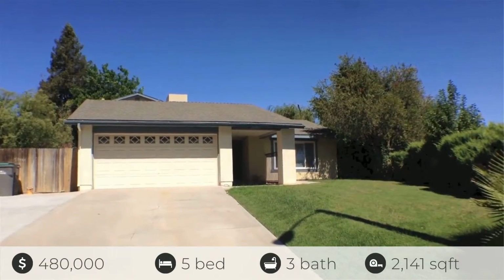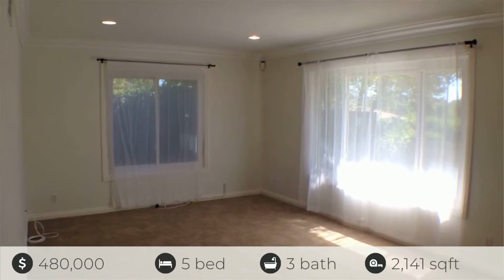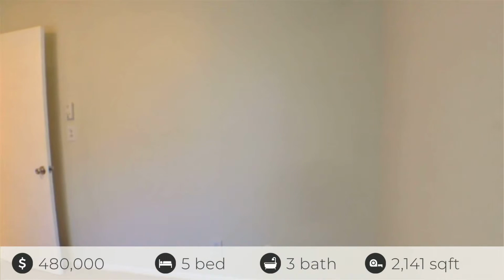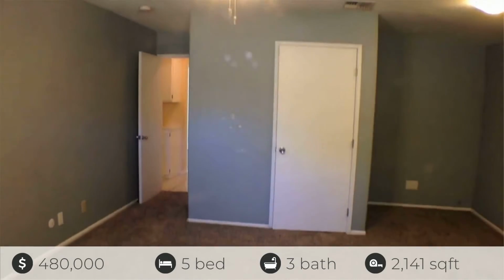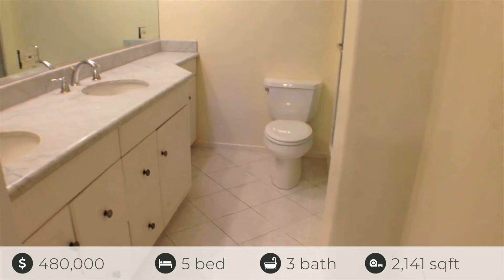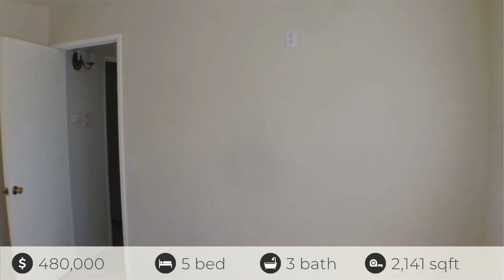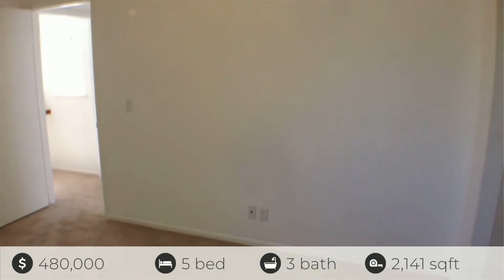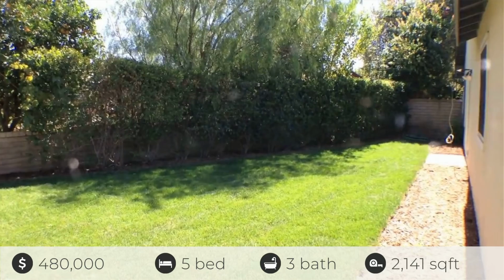23251 Redbud Ridge Circle, Valencia, CA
See the Property Web Site! :: Team Bjorkman - eXp Realty - :: Santa Clarita home for sale located, just off of Seco Canyon Road and Pamplico Road, on a quiet cul-de-sac in Valencia. Off the tiled entry is the living room with recessed lighting and large picture window. The kitchen features tiled flooring, black appliances and ceiling fan in the breakfast nook. The family room offers wood flooring and backyard access via sliding glass door. Also, on the first level find the master bedroom and two secondary bedrooms. The master bedroom features carpet, large walk-in closet with built-ins and a master bathroom with dual vanity sinks, tiled flooring and stall shower. Upstairs find two additional bedrooms. The backyard features a large covered patio and lush grass area.